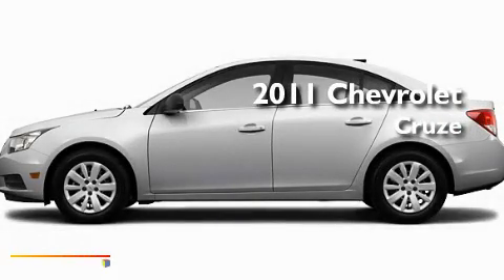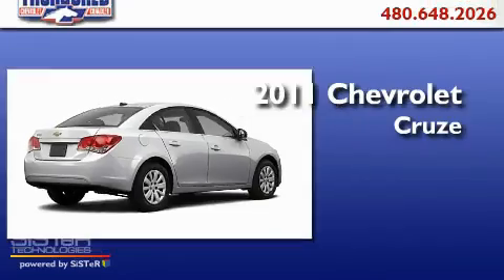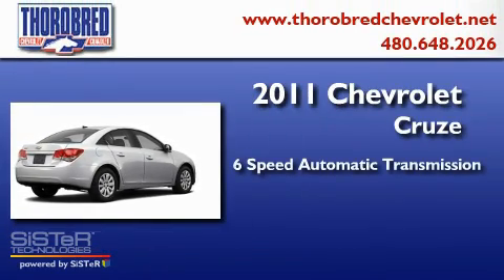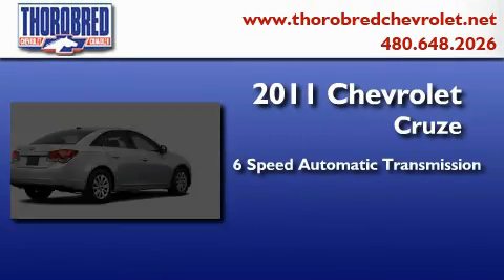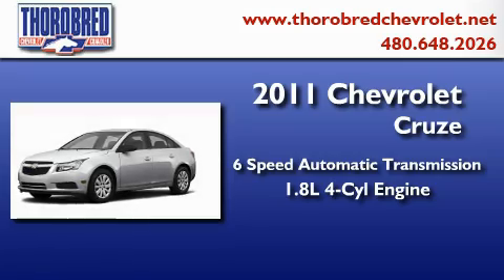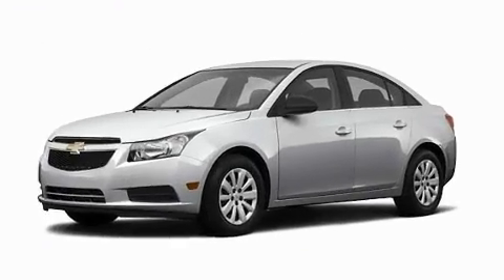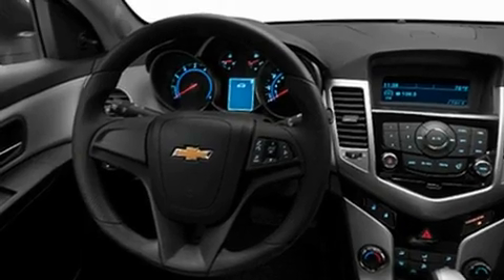2011 Chevrolet Cruze Chandler AZ 85225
Year: 2011
 Make: Chevrolet
 Model: Cruze
 Engine: 1.8L 4 Cyl. Sequential-Port F.I.
 Trans.: 6 Speed Automatic
 Exterior: Silver Ice Metallic

 Stock: 110121

 2121 N. Arizona Avenue